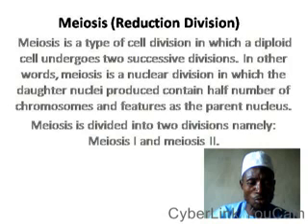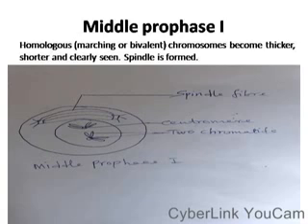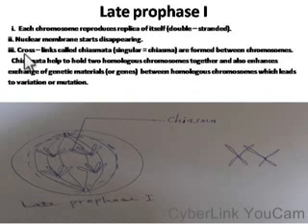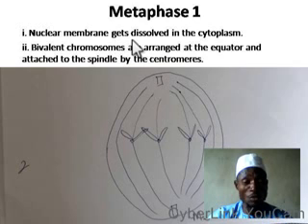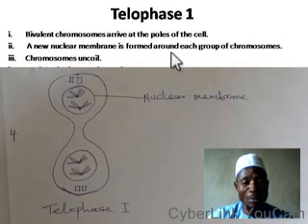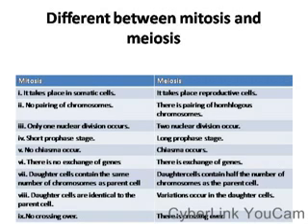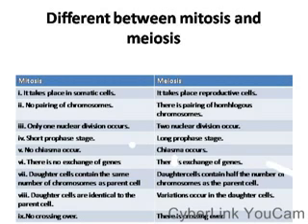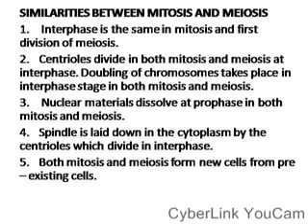BIOLOGY SS1 L8 Low quality and size